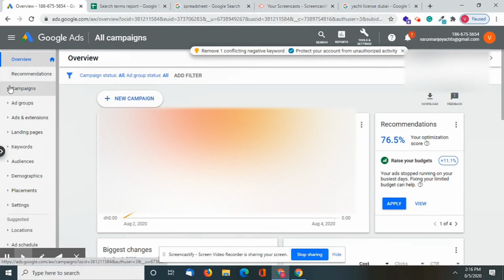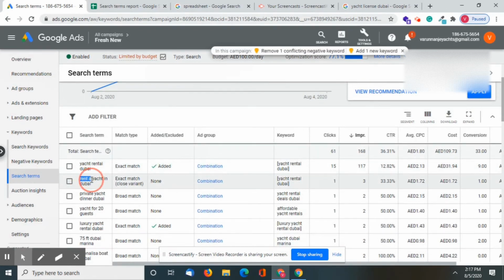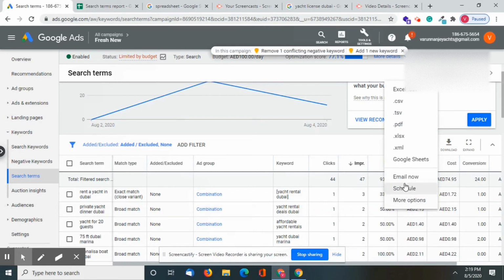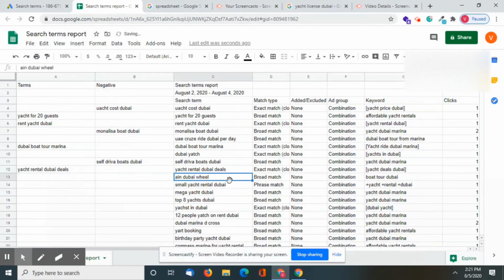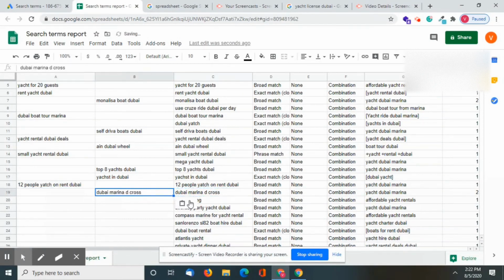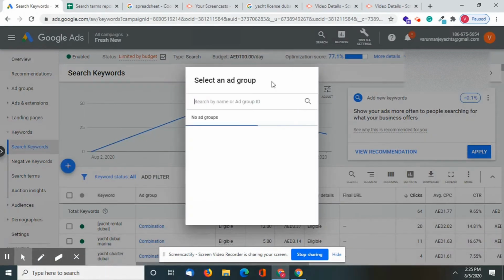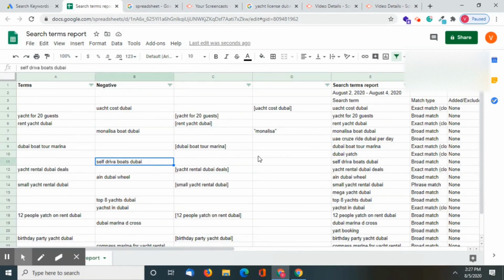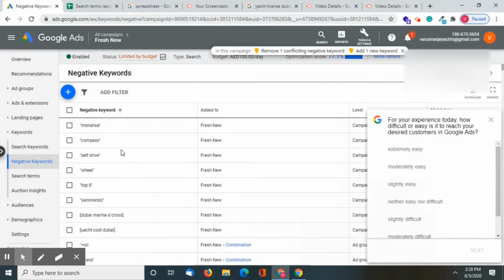Adwords Campaign Optimization Search Term Analysis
Want to optimize your Google ADS (Adwords) campaign.
Here is the proven method of increasing your Conversio rate and ROI by at least 70% in campaigns. By doing search term analysis or Search Query Research.

How to optimize Google ads Campaign using Search Terms:

1) Go to Adwords Dashboard
2) Select Campaign & Time Frame
3) Hower on to Search Term in Keyword Section and download the search terms
4) Separate your relevant and irrelevant keywords
5) Add Relevant Terms as exact match keywords
6) Add Irrelevant Terms as Negative keyword

If you do this activity daily, Within in next 20 Days
You are going to get an amazing result